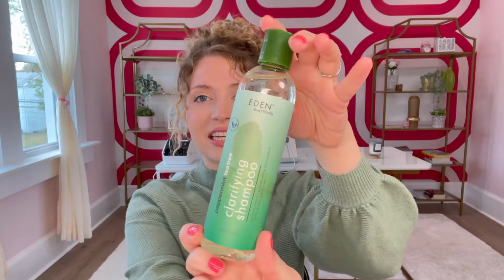CLARIFYING SHAMPOO FOR CURLS AND WAVES | EDEN BODY WORKS CLARIFYING SHAMPOO REVIEW + HOW TO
🔗 5 full-size curl products for the price of 1. Subscribe to Curls Monthly ➰ ➰ ➰ A full Eden Body Works Clarifying Shampoo Review that dives into who should use it, who should be cautious, how to use it, when to use it and more! The Eden Body Works Clarifying Shampoo is in the November 2022 Curls Monthly Mailer.

ABOUT CURLS MONTHLY
Curls Monthly is a subscription mailer for curly, wavy, and coily hair that delivers 5+ trial sized portions of the best curl products to your doorstep every month.

TIME STAMPS
0:00 Intro
0:24 About Curls Monthly
0:38 About Eden Body Works Clarifying shampoo
1:12 Who it’s best for
3:05 Who should be careful
3:27 How to use
4:53 Ingredient Deep Dive

My mission is to educate you on curl products so you never have to walk down the product aisles confused again. My focus is for every wavy, curly, and coily girl to feel comfortable purchasing products.